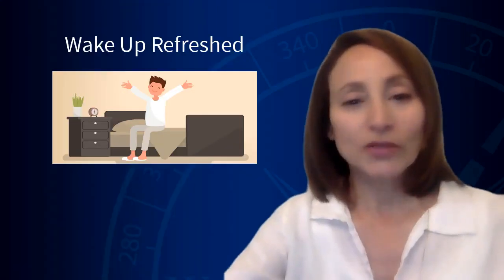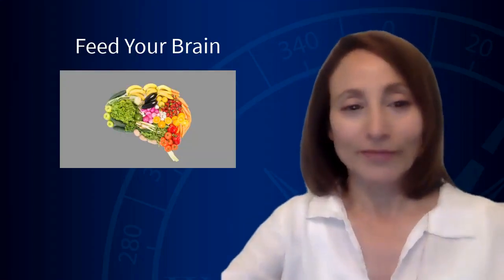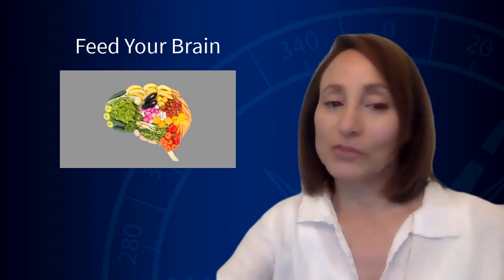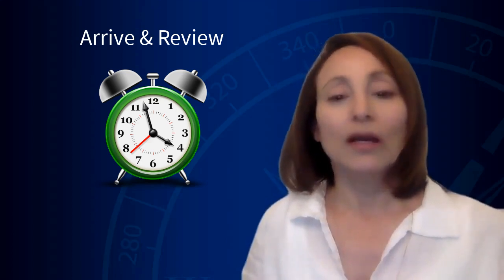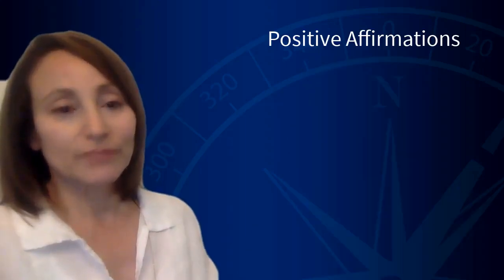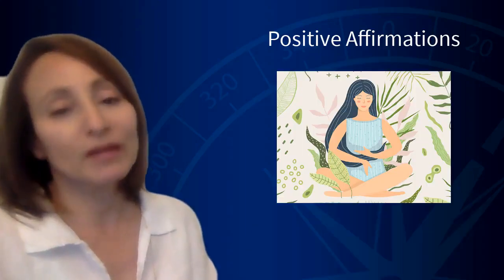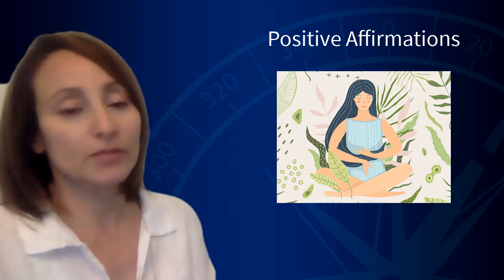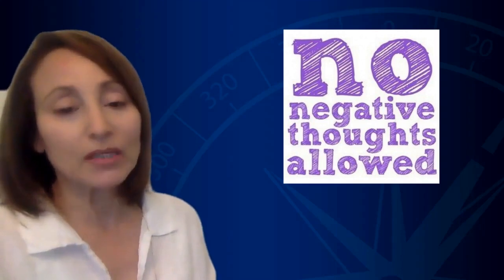Exam Jam - Day Three: Healthy Habits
Here is Mayra Frommelt, Rowan-Cabarrus Spanish tutor, with some helpful hints on how to prepare the body with healthy habits.